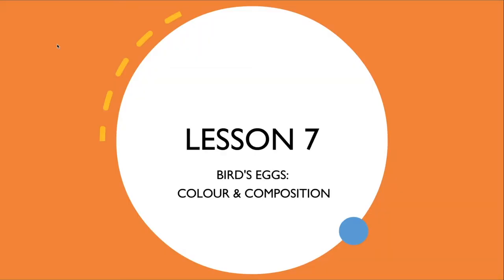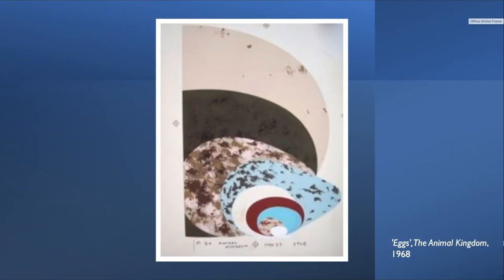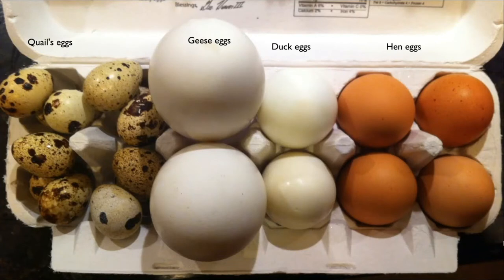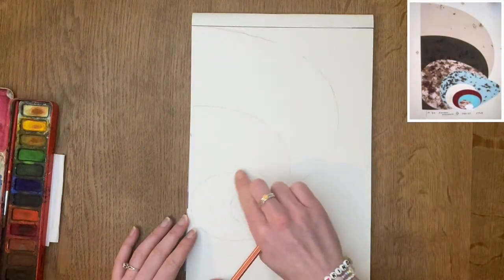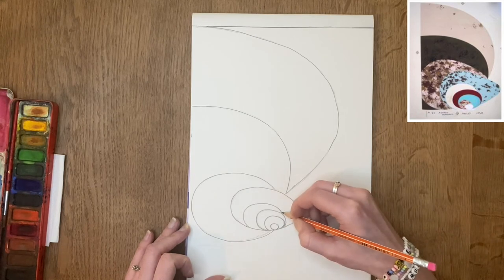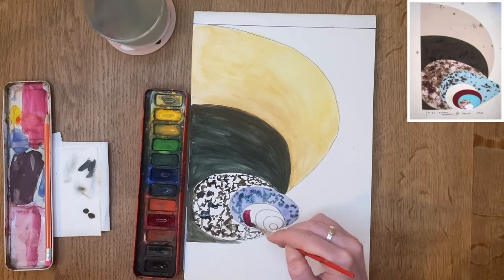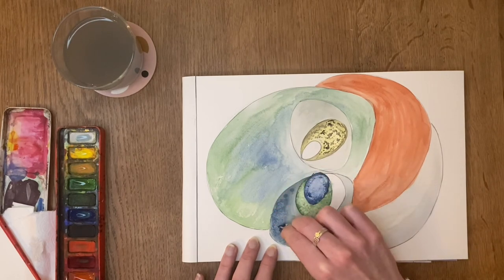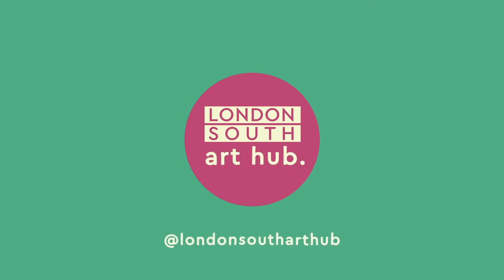Colour and Composition: Charley Harper Bird Eggs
You will need:

A pencil
Drawing paper
Watercolour paints, a paint brush and water pot